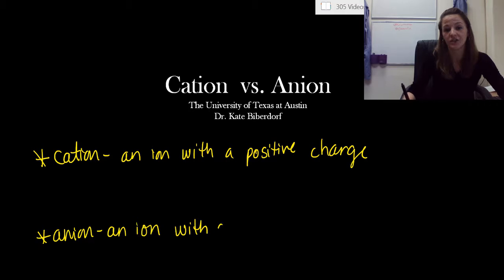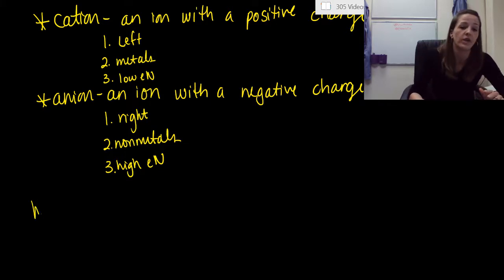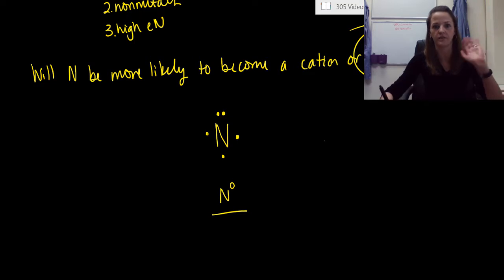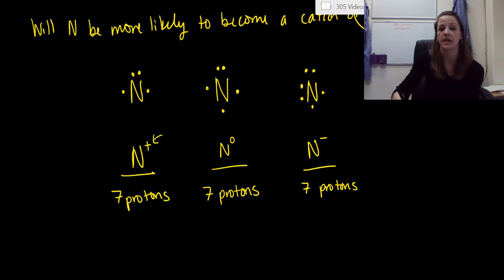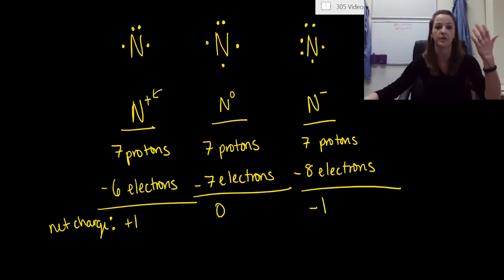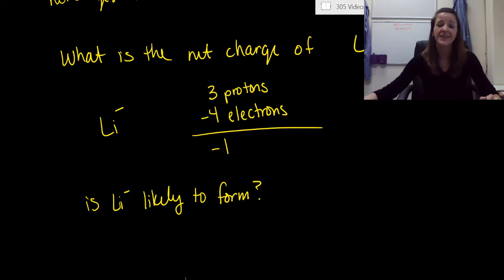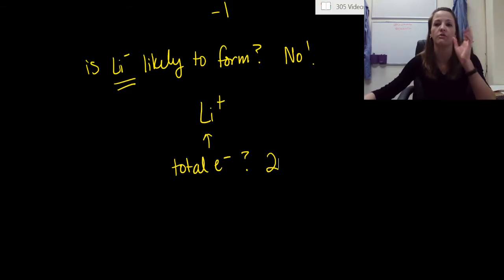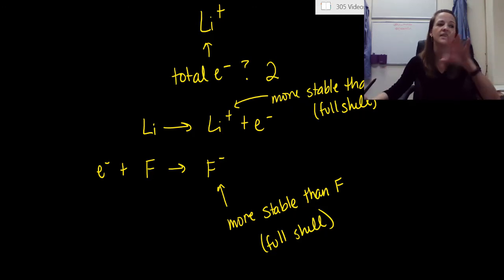Cations and Anions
A teaching video on Cations and Anions used in 'The Water We Drink' module at The University of Texas at Austin.